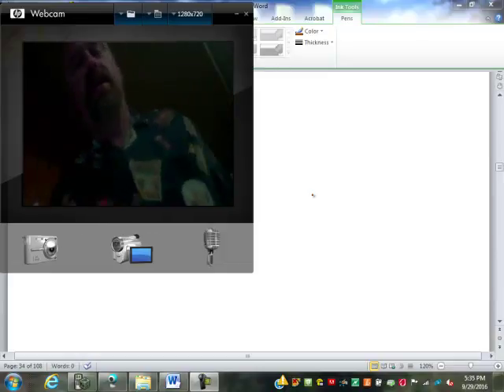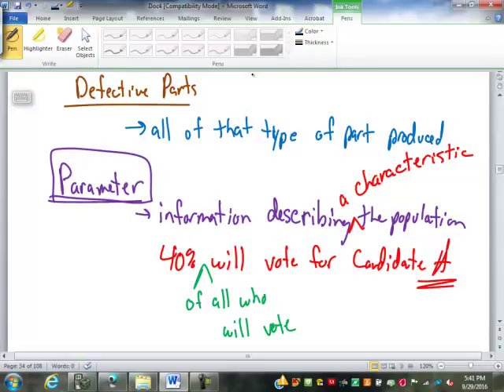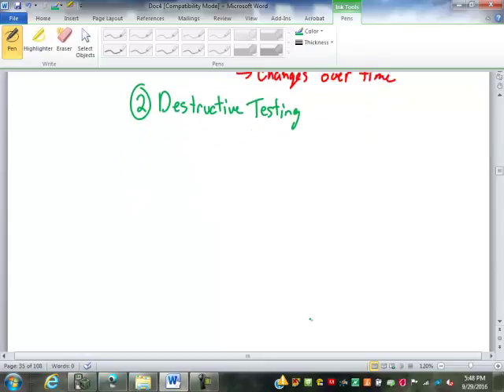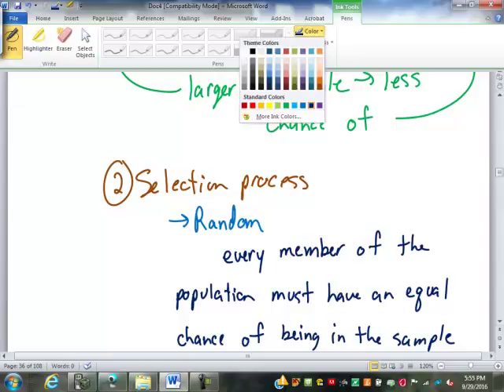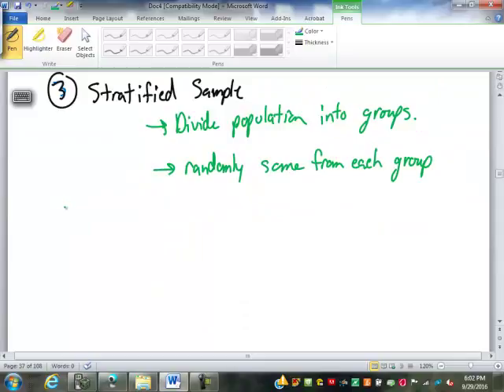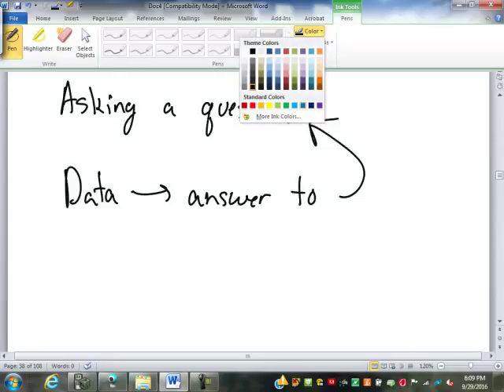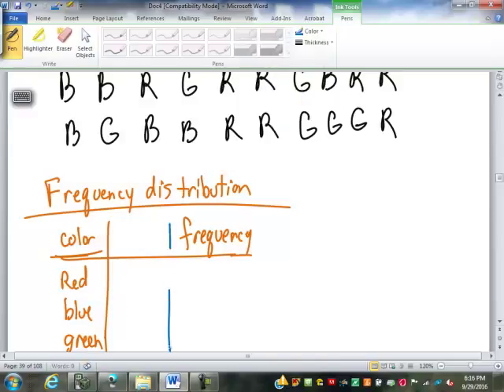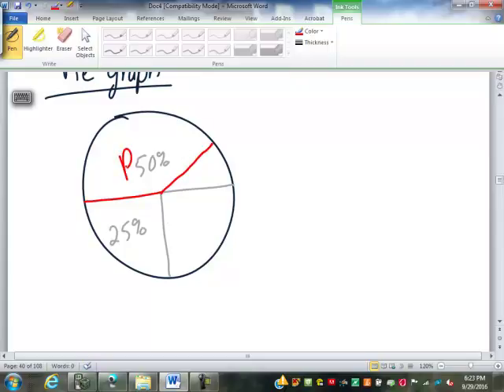9 Statistics Vocabulary